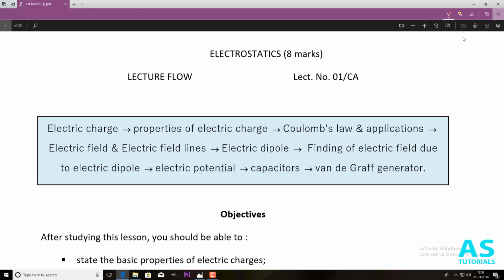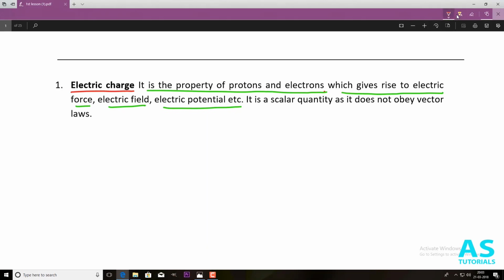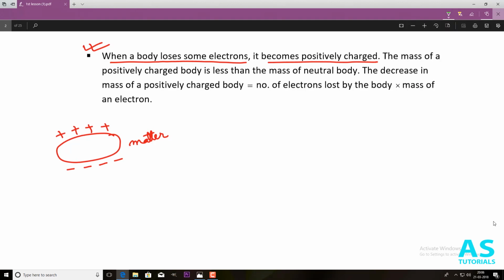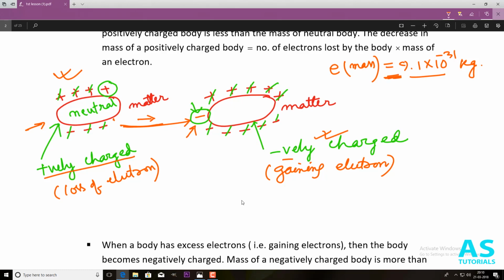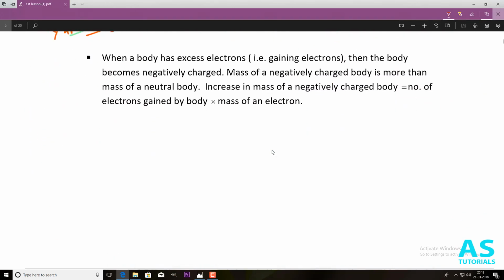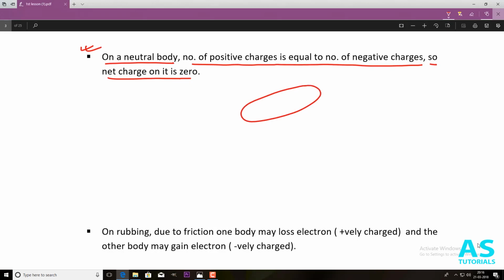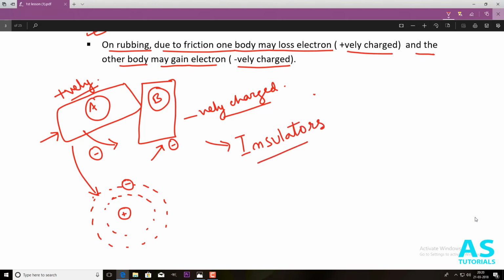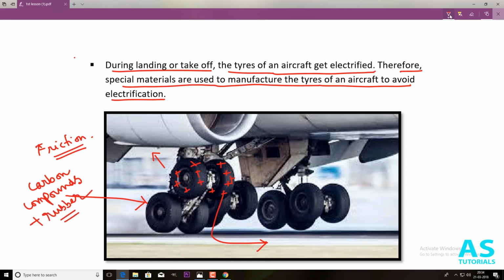Class XII Physics - Electrostatics ( charge & frictional electricity) tutorial 1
Name of course: Higher secondary Physics ( Class XII)
Tutorial no. 01
Topic: Electric charge & frictional electricity
Duration of  tutorial : 20 minutes